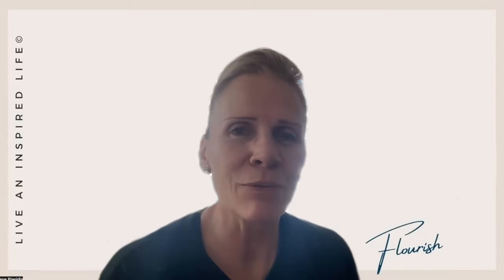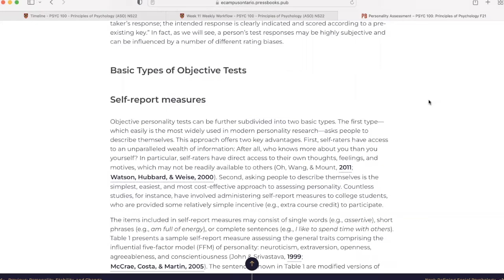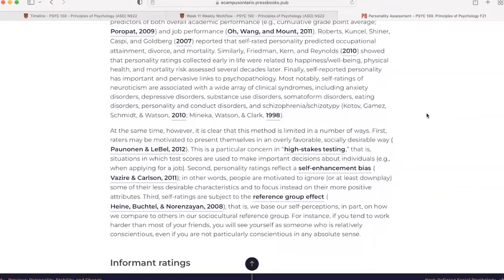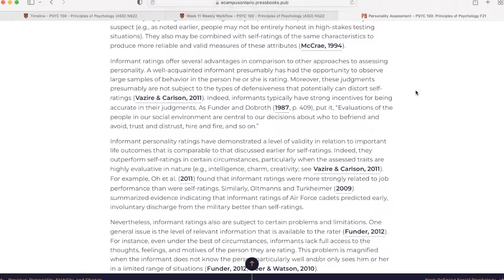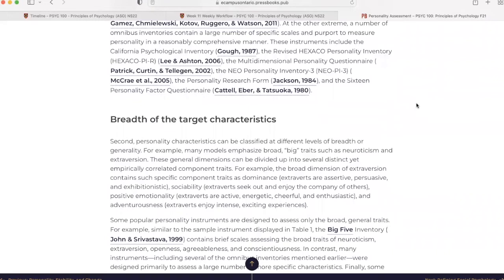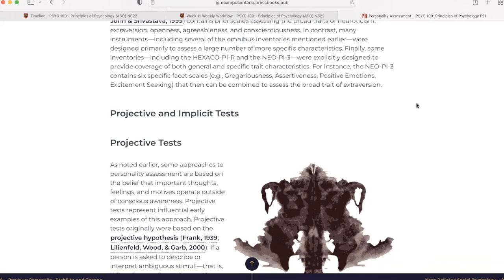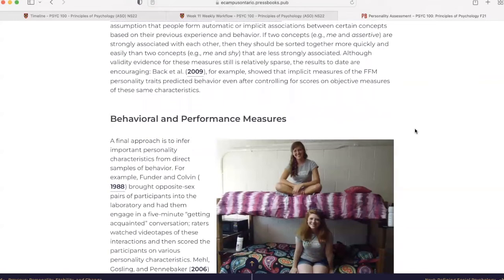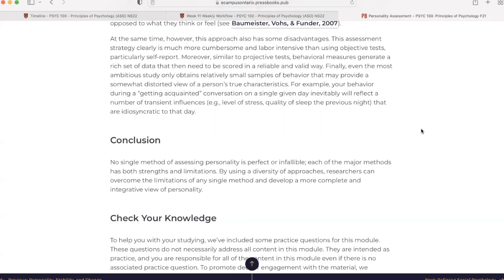Job Hunting and the Personality Test | Psych-100 | Chapter 63 | Flourish with Diane Planidin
Personality tests or Personal Orientation Profiles when job seeking have been around for a long time.  Learn a little bit about how these tests work and what you may be asked.

No single method of assessing personality is perfect or infallible; each of the major methods has both strengths and limitations. By using a diversity of approaches, researchers can overcome the limitations of any single method and develop a more complete and integrative view of personality.

Live an Inspired Life!

Link mentioned in the Episode - not sure how helpful you will find this :)

Note: I am a student and not a teacher - I am sharing my learning journey with you!